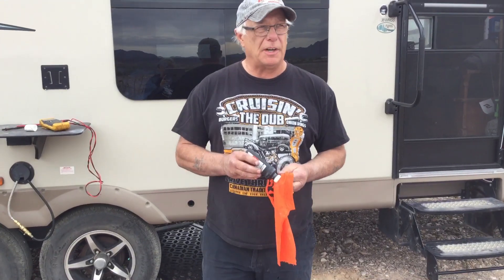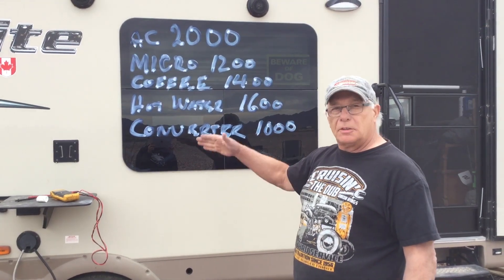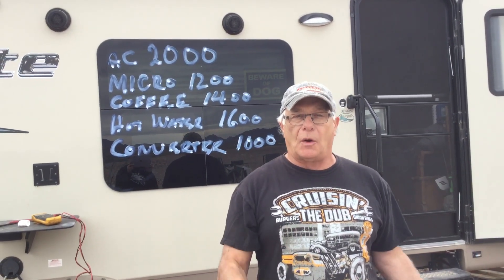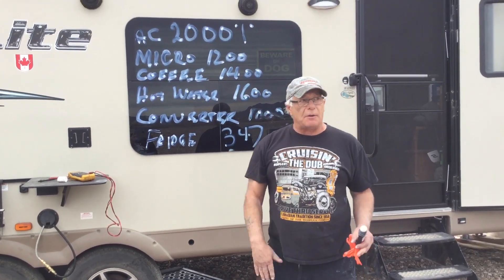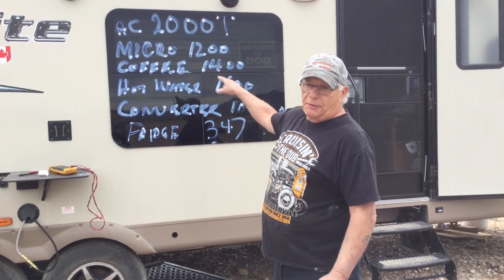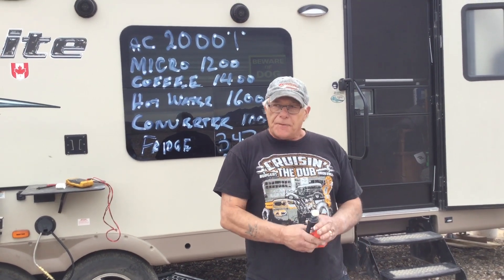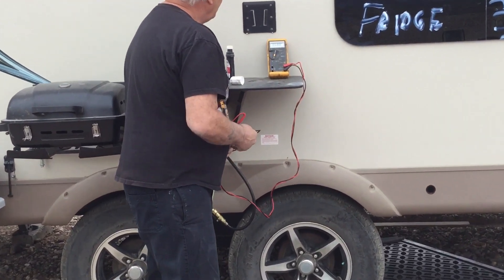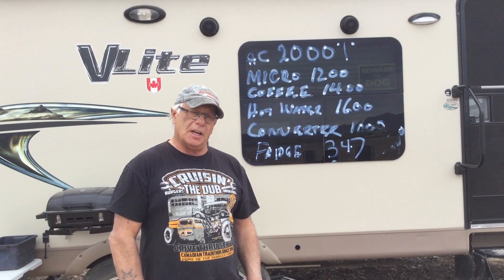EP22 SOLAR THE REALITY OF HOW MUCH POWER YOU GOT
How to use a generator to your advantage